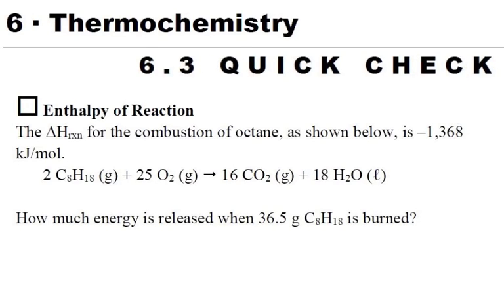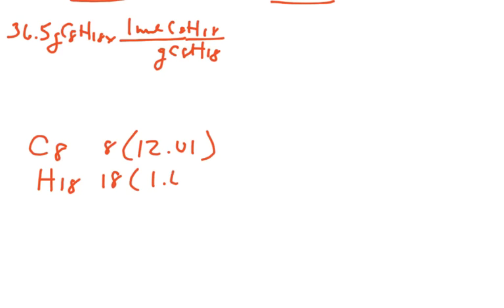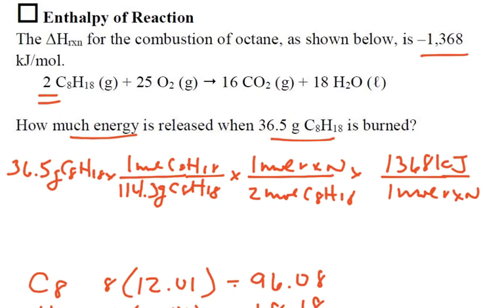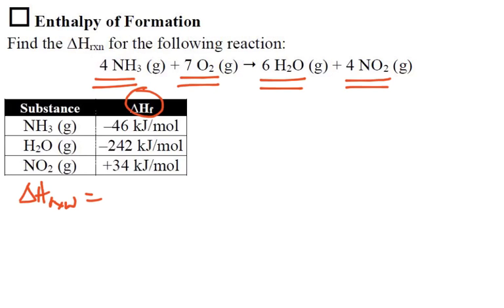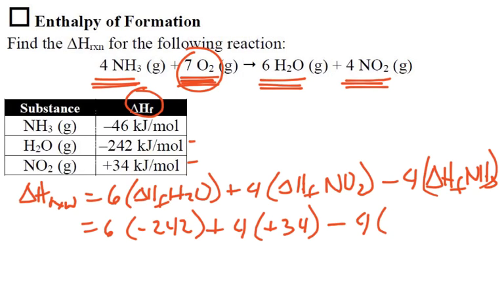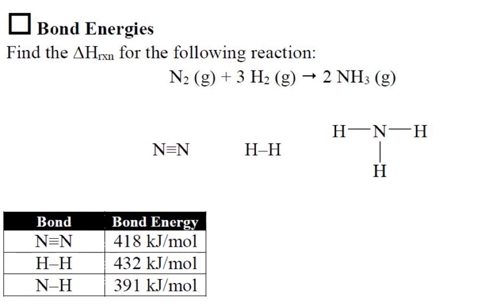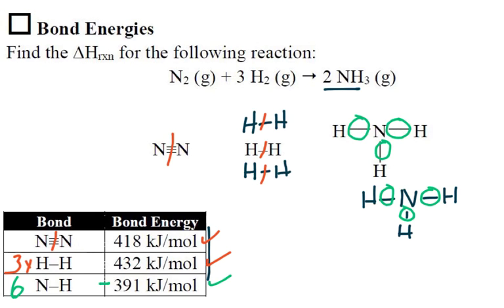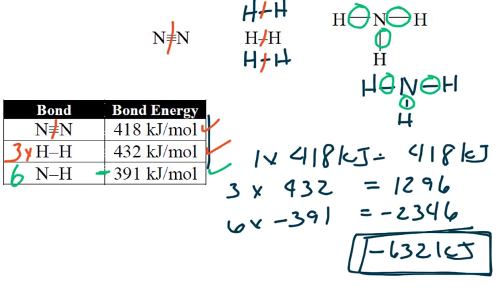HC 6.3 Quick Check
This is a review of the three methods used to calculate the Enthalpy of Reaction.